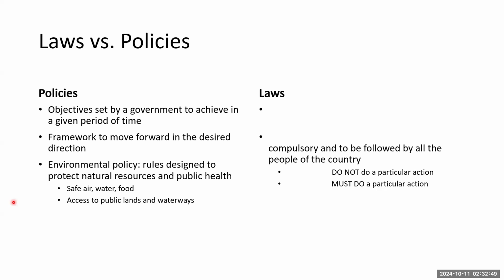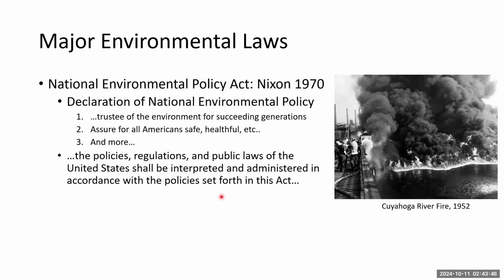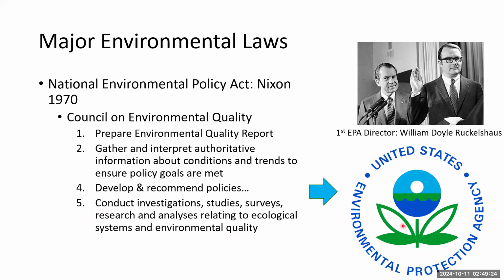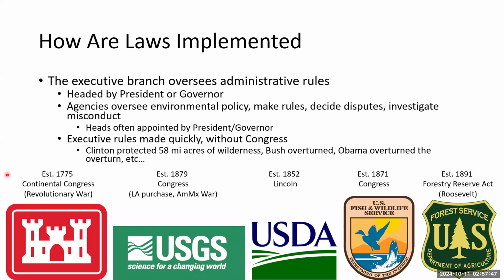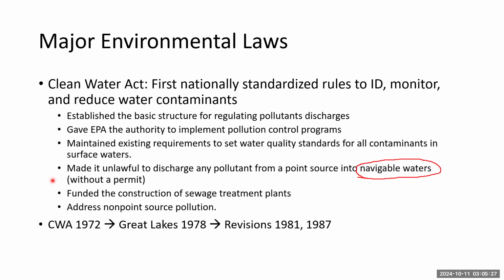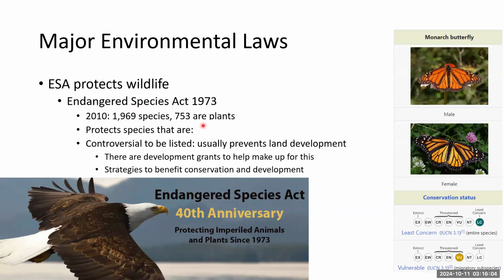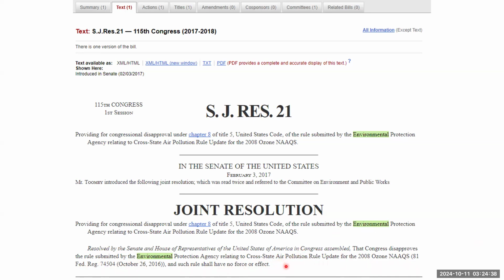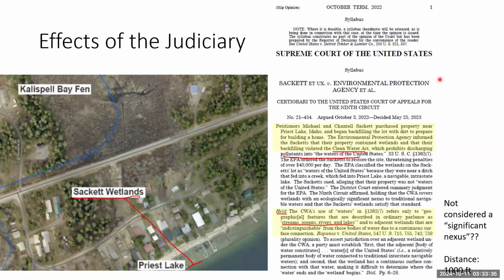ENS 303 101024